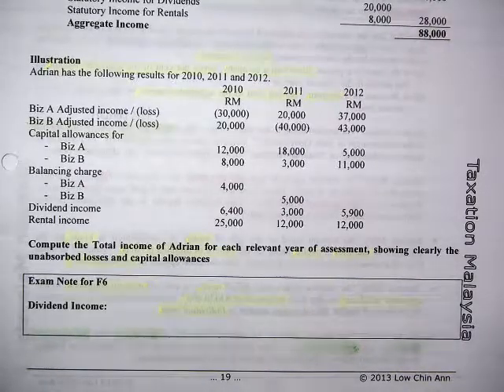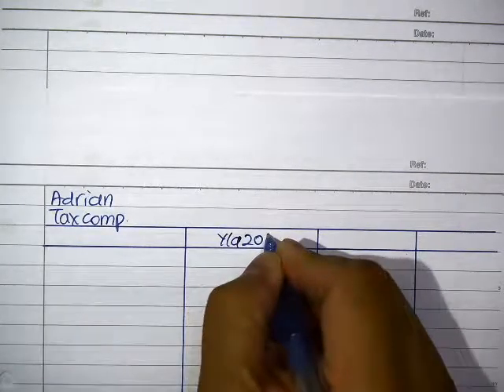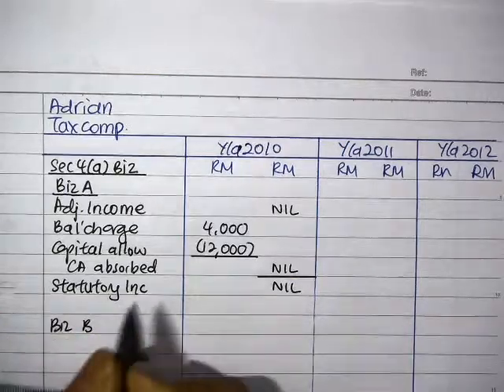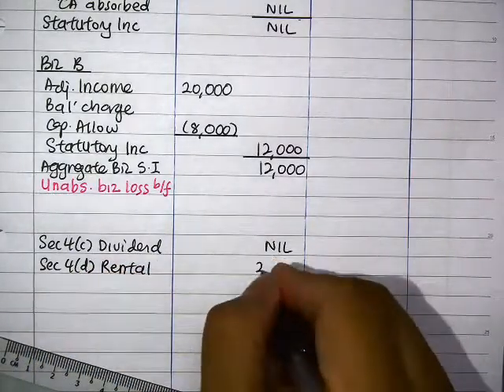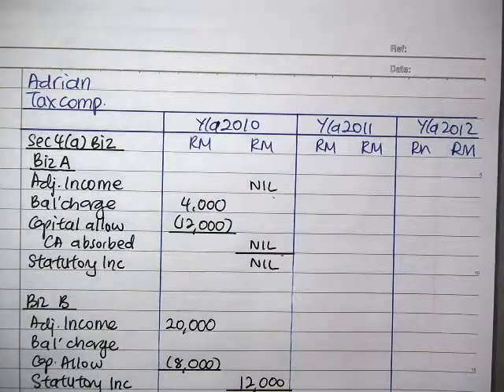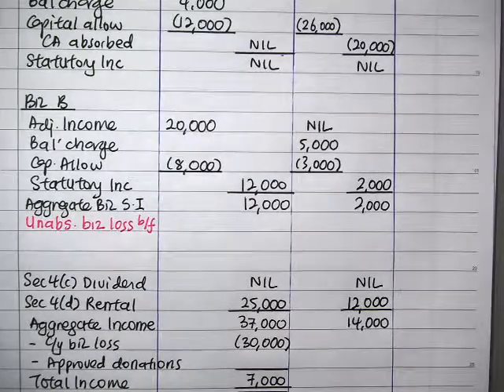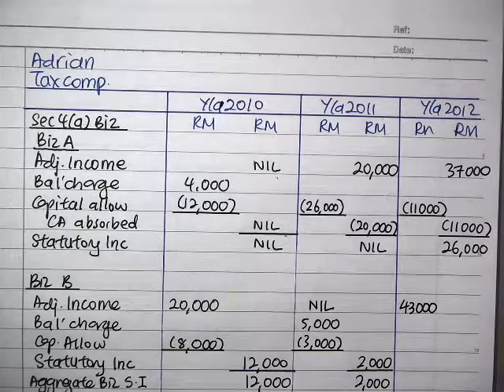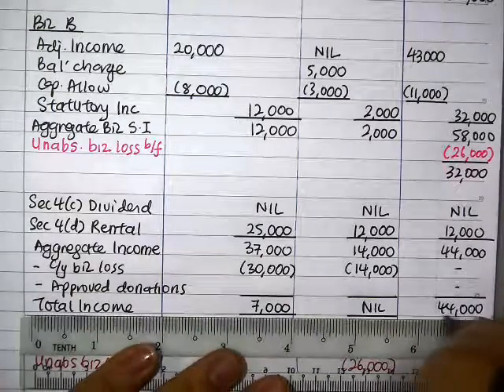Answers to ACCA F6 Chapter 2 Pg19 Adrian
Answers to Pg19 F6 - Adrian
Discussing on "Tax Computation Framework" - Showing the effect of "carried forwards"